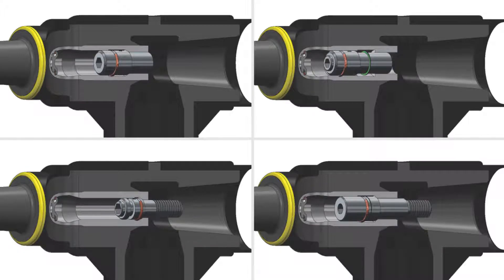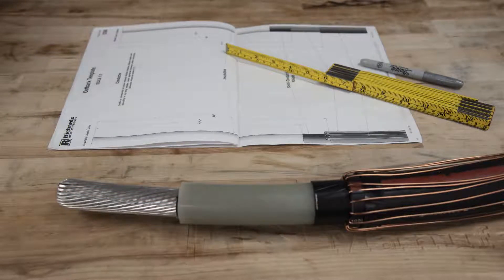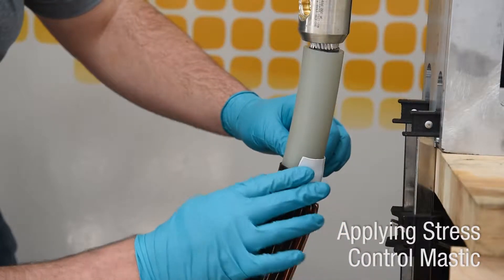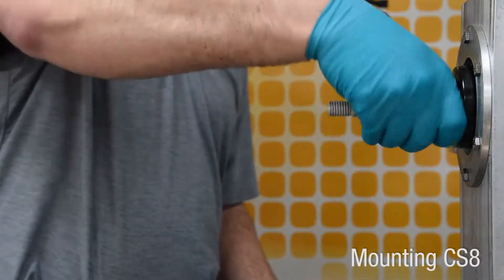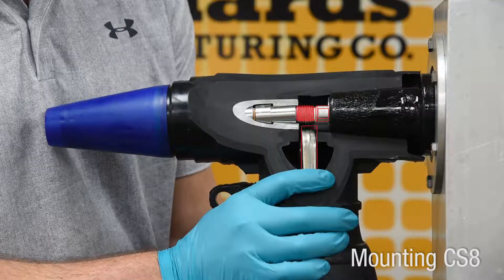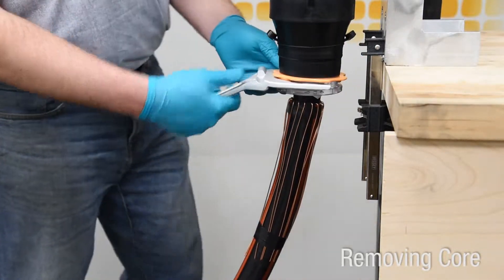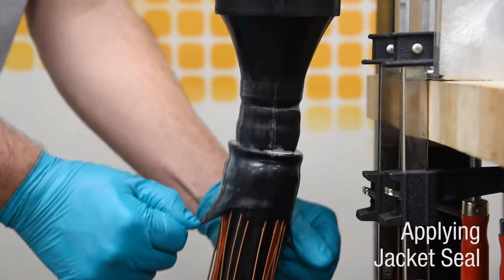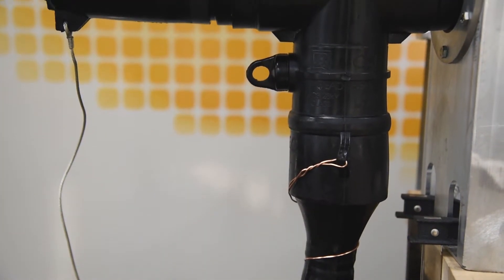CS8 Series | Cold Shrink R-800 ('F' Style) - Installation Demonstration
This video demonstrates the installation of a Richards Cold Shrink R-800 with 'F' Style Fastener on jacketed concentric neutral (JCN) power cable. This video is for demonstration purposes only and should not be used in place of approved product training or installation instructions.